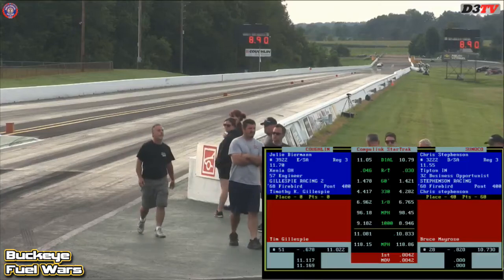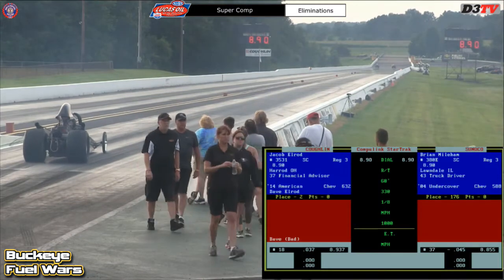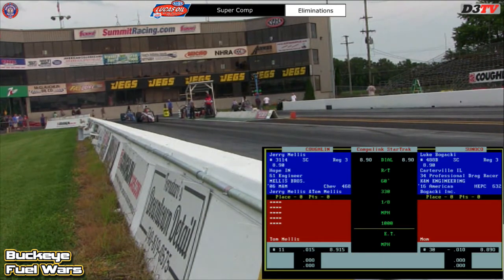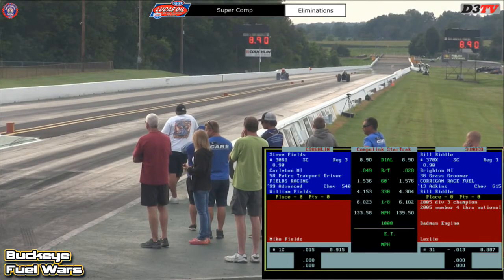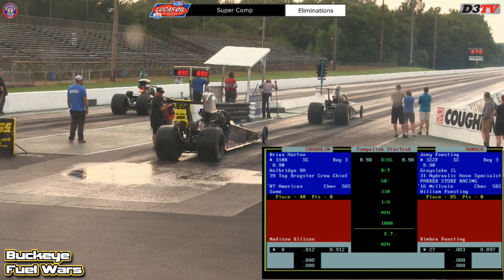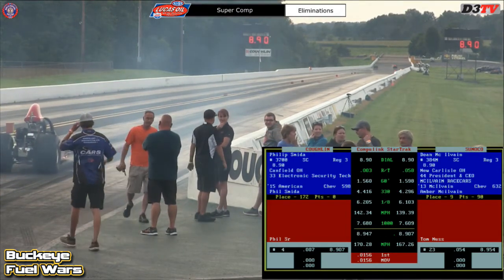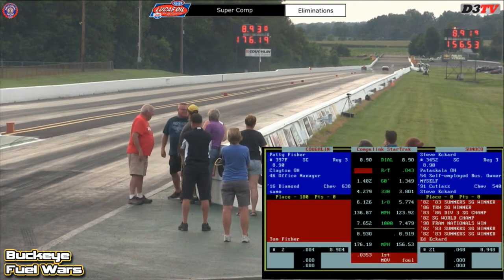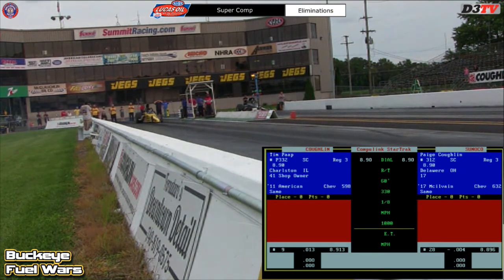National Trail Raceway Round 2 Elim Super Comp